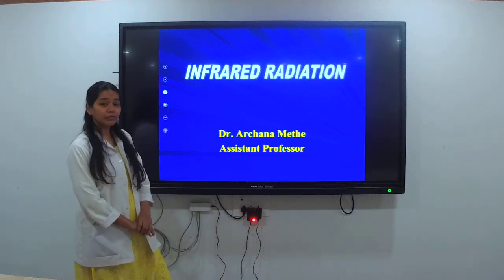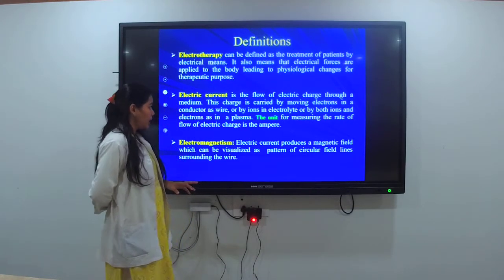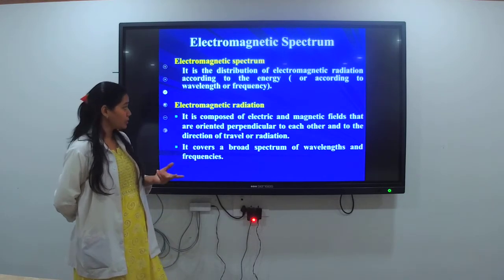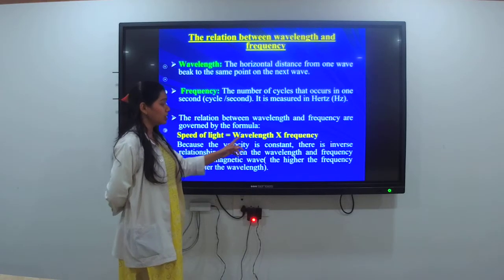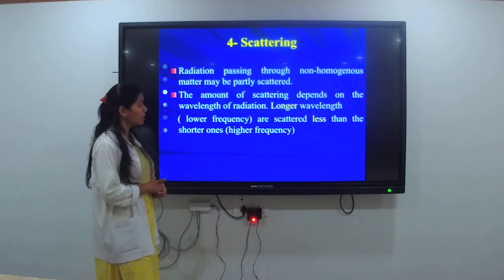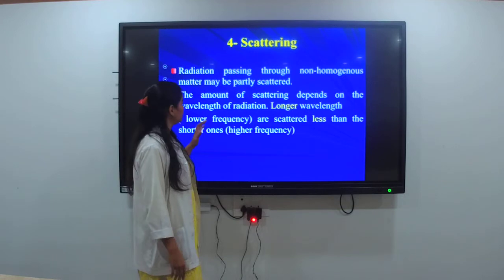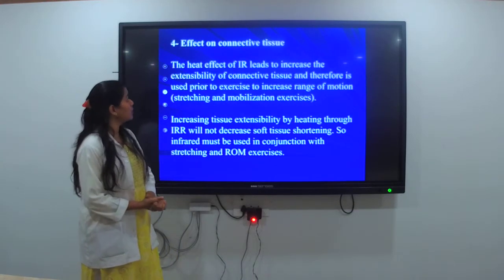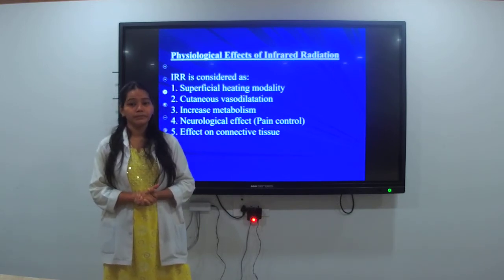Infrared Radiation Therapy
Dr. Archna Methe
D. Y. Patil College of Physiotherapy